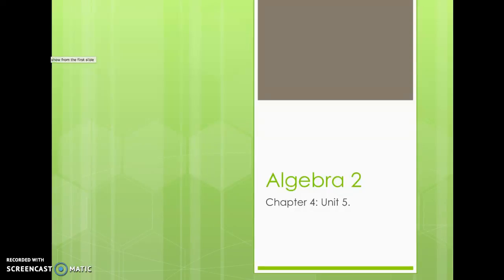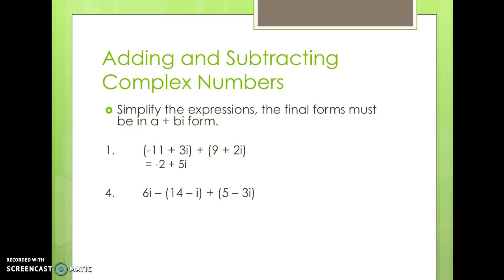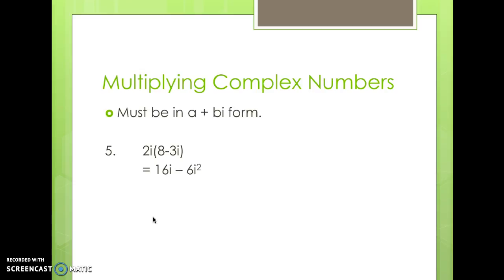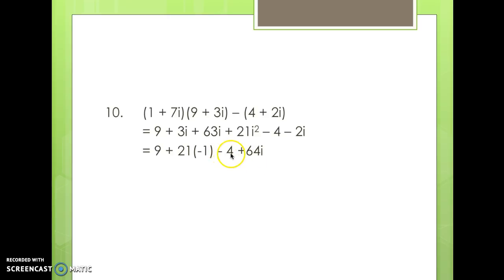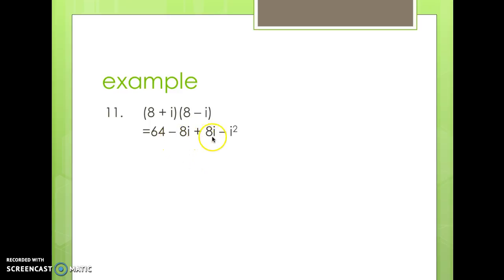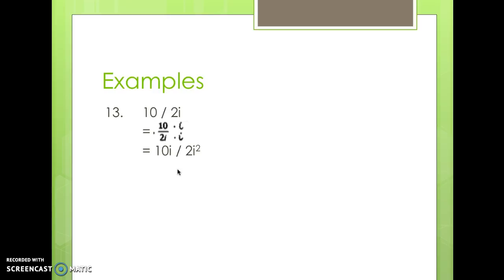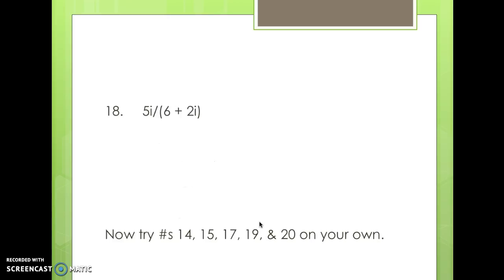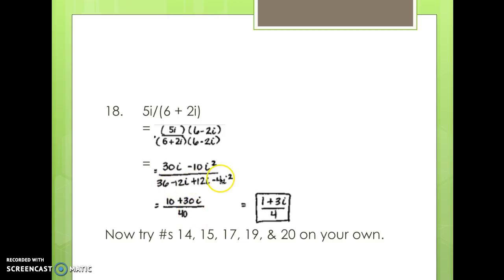Algebra 2 Chapter 2 Unit 5 part 1 (Complex Numbers)